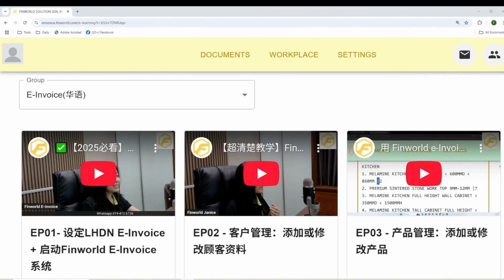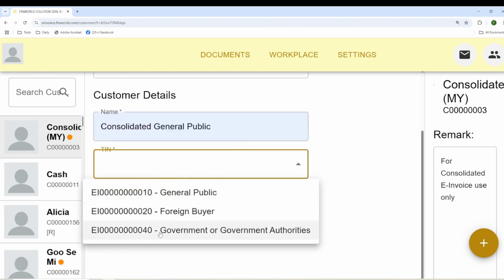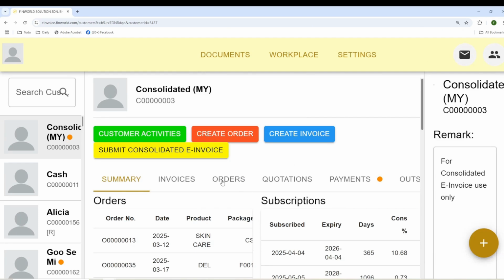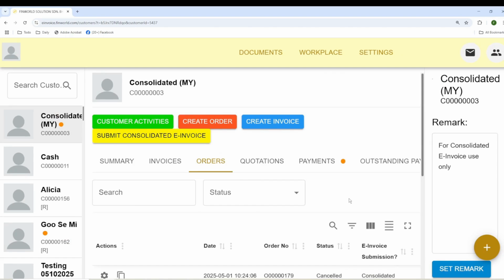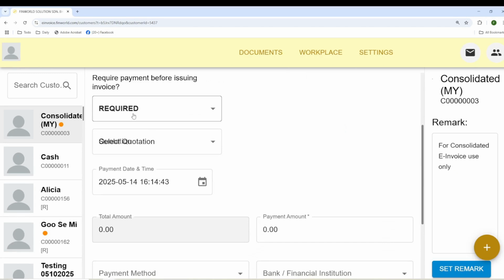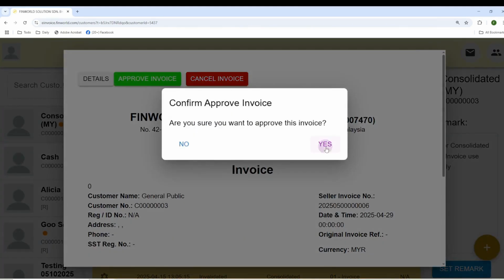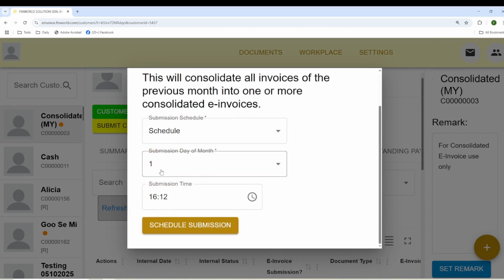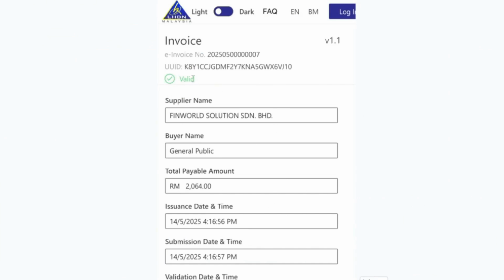No More Chasing Customer Info! Just Issue a Consolidated e-Invoice!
“Do I really have to issue one e-Invoice for every customer?”
❌ Careful! Doing it one by one every day will drive you crazy!

✅ The good news is — LHDN provides a legal shortcut:
Use the Consolidated e-Invoice!

✅ You can use Consolidated e-Invoice in these situations:
🔸 You have many small transactions daily (e.g. night markets, food stalls, online sales)
👉 Customers don’t provide details and don’t ask for invoices
✅ You can issue a simple receipt first, and at the end of the day, consolidate all into one e-Invoice.

🔸 Customers didn’t provide their IC or TIN
👉 You can’t be chasing details for every RM3 or RM5 transaction
✅ The system will group them and submit as “Unknown Buyer” to LHDN.

❌ You CANNOT use Consolidated e-Invoice when:
🔸 The customer specifically requests an invoice with their name or company
❌ You must issue an individual e-Invoice immediately — no consolidation allowed!

📌 Quick Reminder:
Consolidated e-Invoices must be submitted by the 7th of the following month.